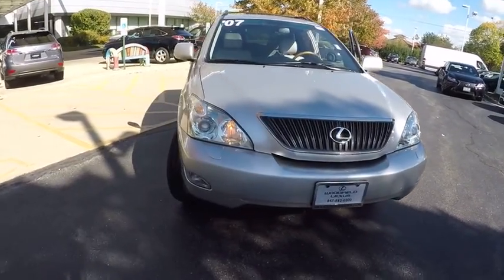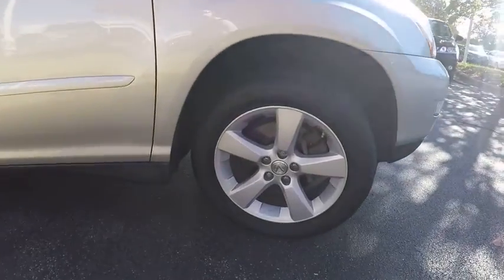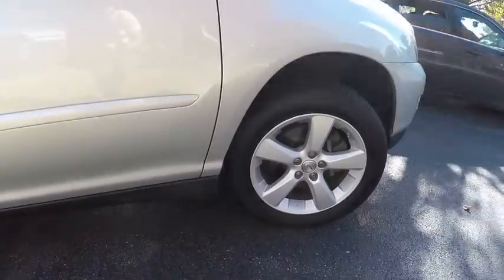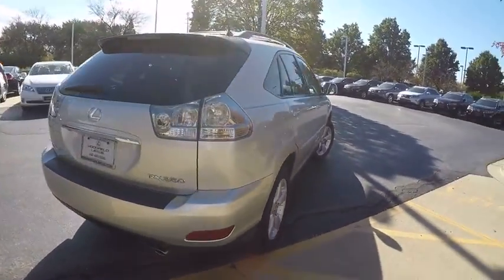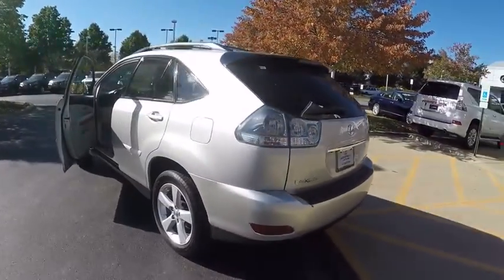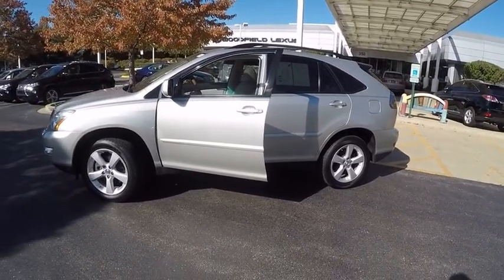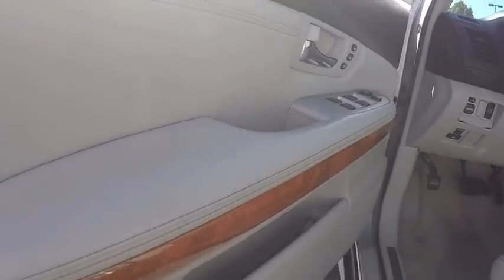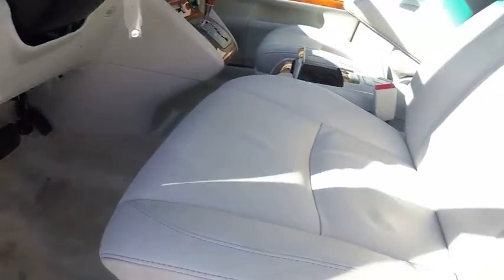2007 Lexus RX 350 Base Schaumburg IL 161445B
2007 Lexus RX 350 Base

Woodfield Lexus
350 E. Golf Rd

**NAVIGATION!**, **BLUETOOTH HANDS-FREE CALLING!**, **UPGRADED WHEELS**, **CERTIFIED BY CARFAX - NO ACCIDENTS!**, **HEATED LEATHER SEATS**, **SERVICE RECORDS AVAILABLE!**, **LOCAL TRADE IN!**, And **ALL WHEEL DRIVE!**. Shopping at Woodfield Lexus is car buying the way it should be: fun, informative and fair.Here are our promises:* Transparent Pricing!* Pressure Free, Efficient, Friendly, and Helpful Sales Staff!* One Massive Inventory For One Stop Shopping!* No Hassle Sell or Trade Any Car* Pressure Free Road Test* Certified Factory Backed Service with Shuttle Service and Free Loaner Cars!Woodfield Lexus - The Relentless Pursuit of Perfection - Come See For Yourself Today!